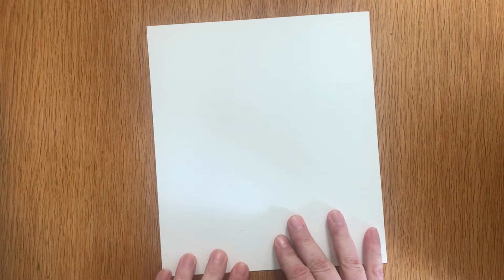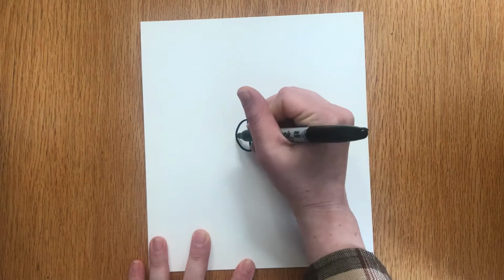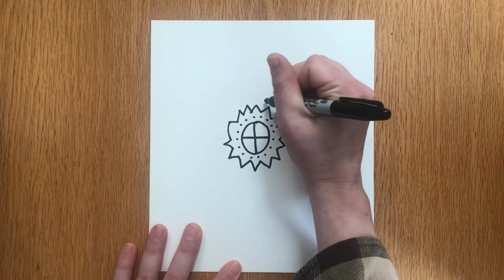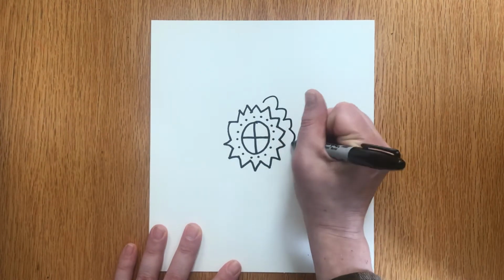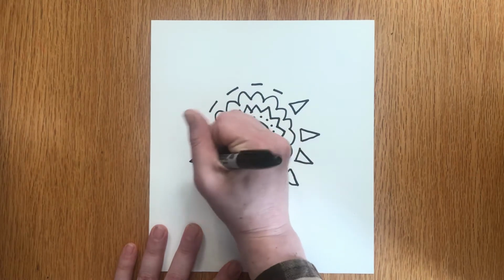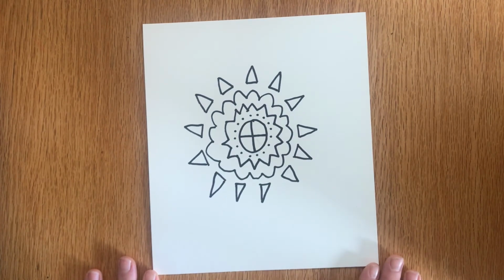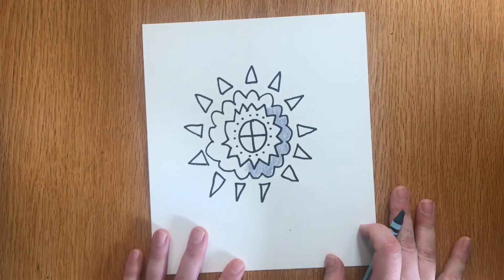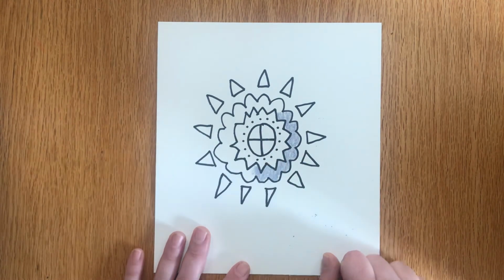Circle of Courage Mandalas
Instructions to make a circle of courage mandala and how to live in the circle when there is a sub in art.